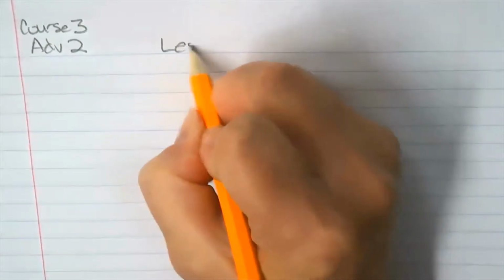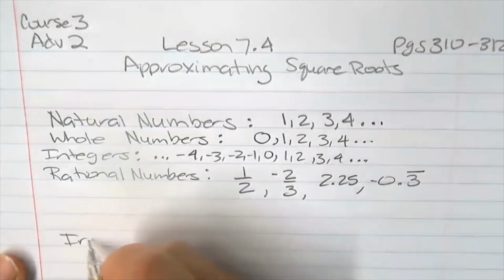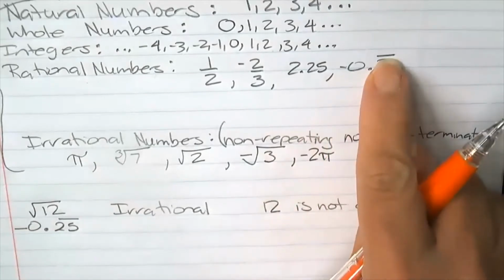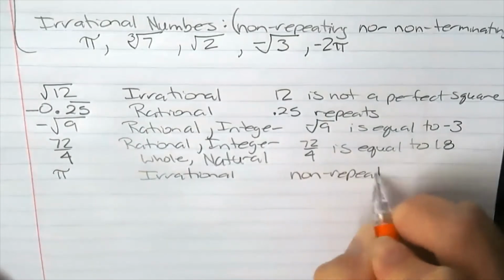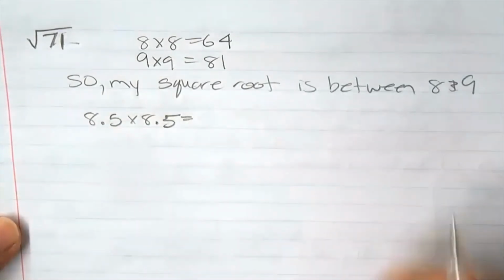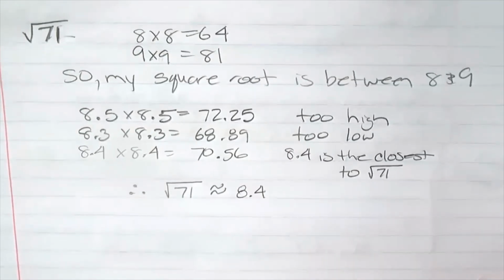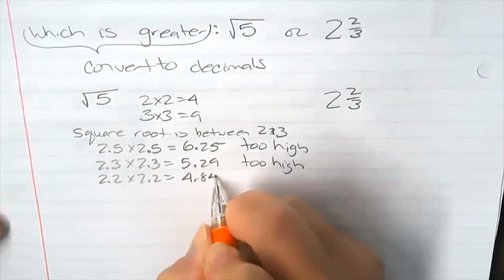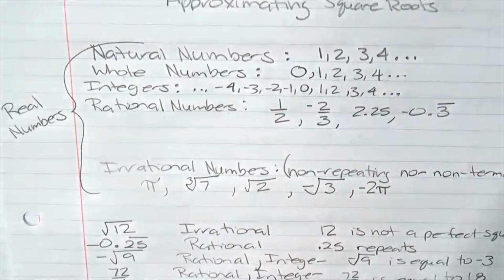Big Ideas 7 4 Approximating Square Roots